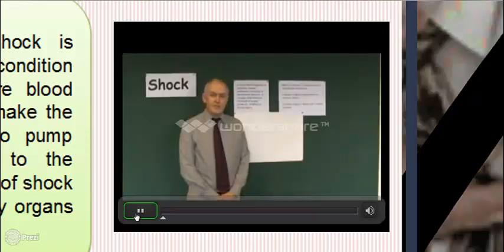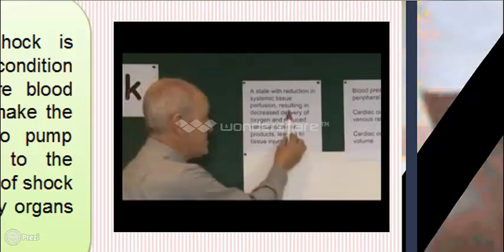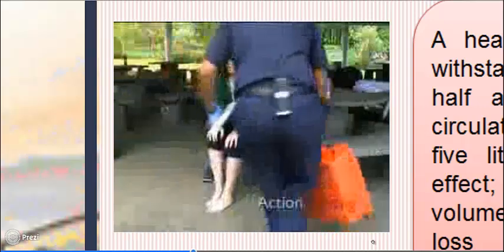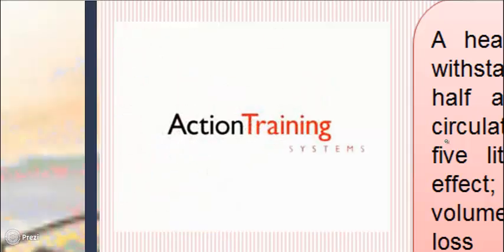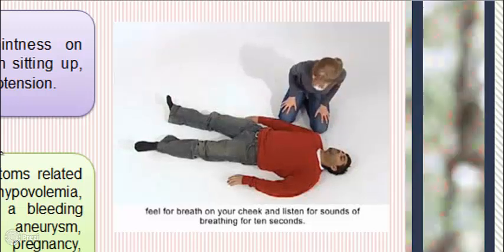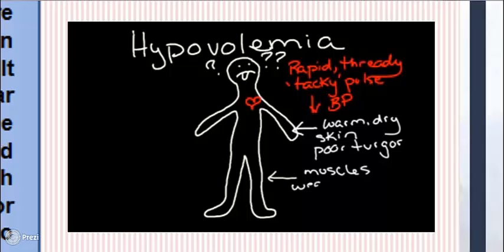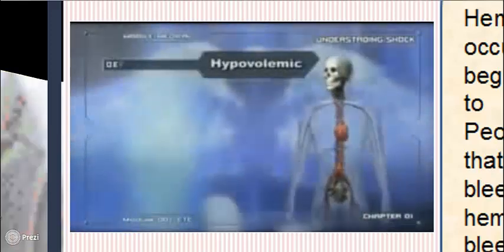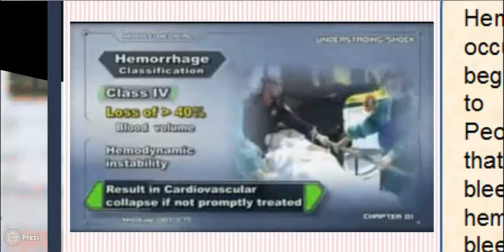HYPOVOLEMIC SHOCK COMPLICATIONS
UCSG
NURSING CAREER
NAME: JOHANNA ZAMORA DEL VALLE
7TH CYCLE
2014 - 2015